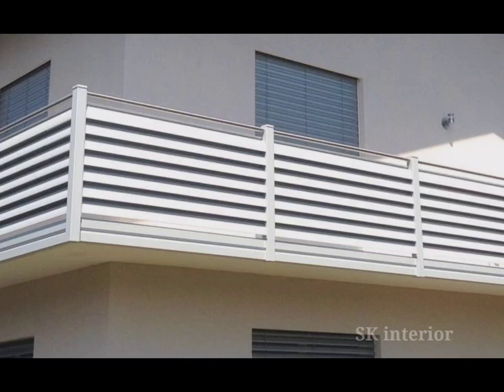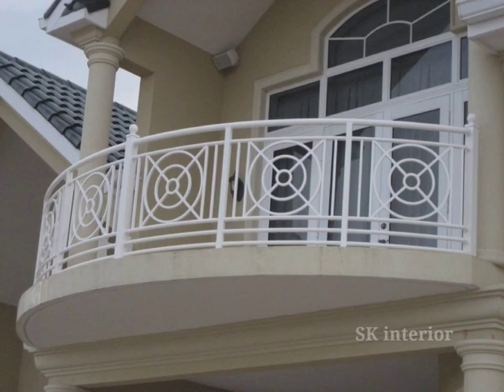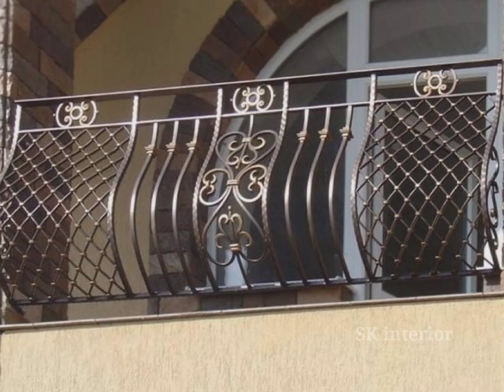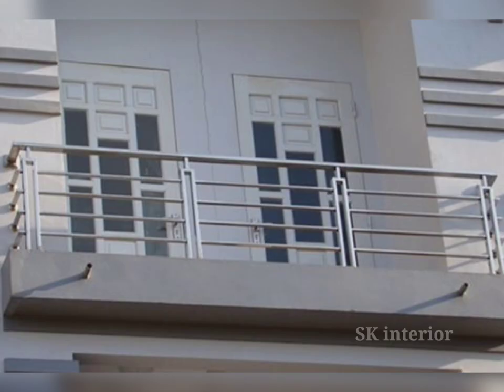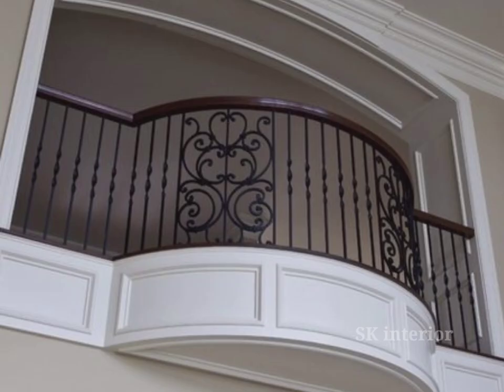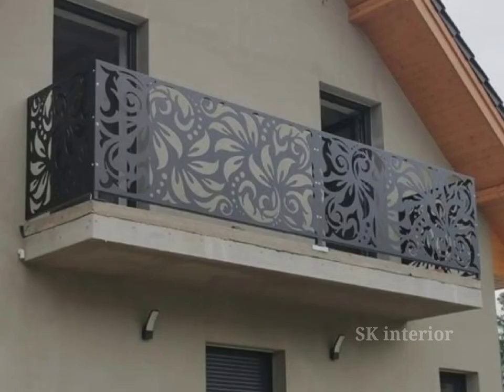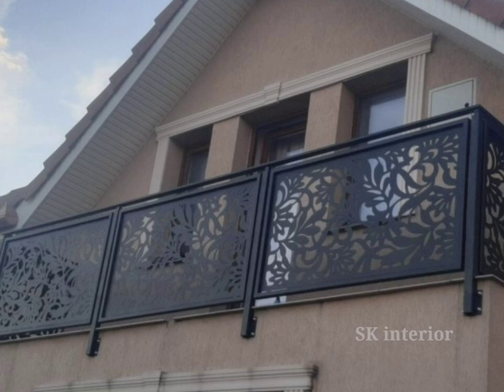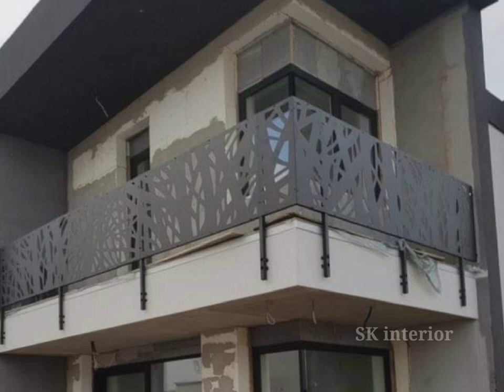Balcony Grill Design for House || Balcony Stainless Steel Railing || Modern Balcony Grill Design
About This video: In this video i have shared & explained the importance of  balcony grill design

your Questions

balcony railing design
balcony railing design for front house
steel railing design
balcony railing design steel
iron ralling design
balcony railing
balcony grill design
balcony grill design for house
ralling design steel
balcony grill design for flats

Voice over : My own voice in commentary